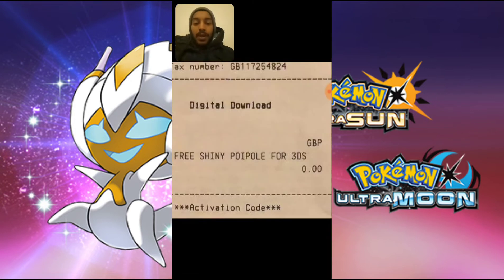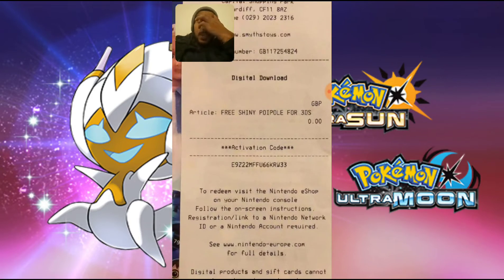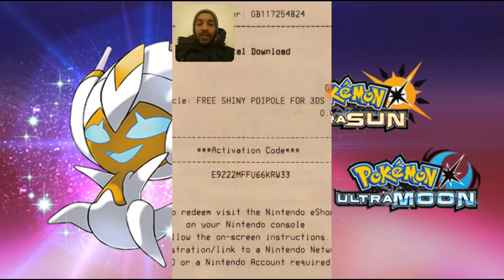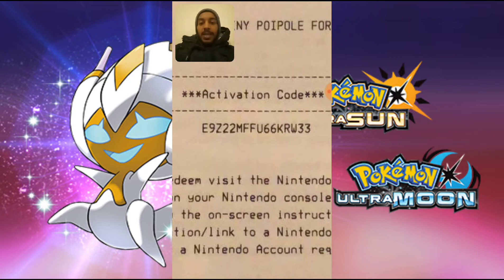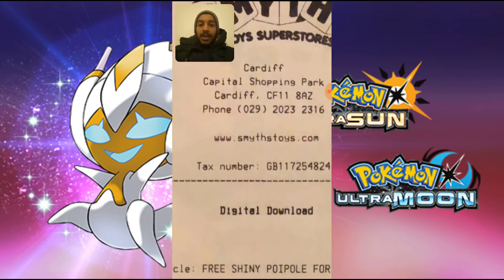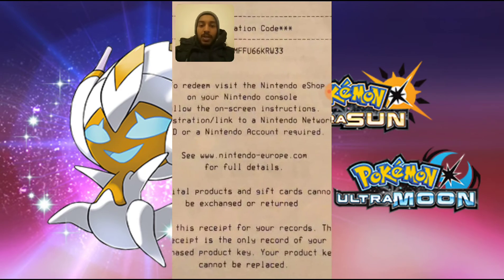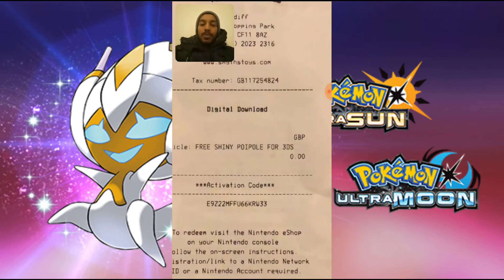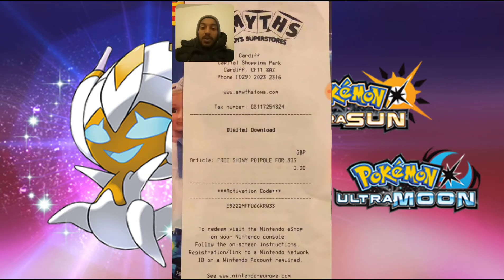FREE SHINY POIPOLE LEGENDARY POKEMON CODE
Big shoutout to my sister for going to the Smyth toy store in Cardiff to get me a code to giveaway for you guys, enjoy the shiny poipole for either Ultra Sun or Ultra Moon :)

If you believe this video needs to be shared with your friends please do so ;)

Like this video if you enjoyed watching it